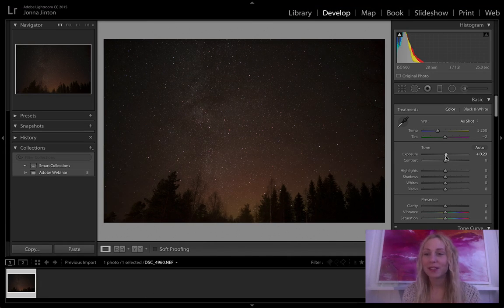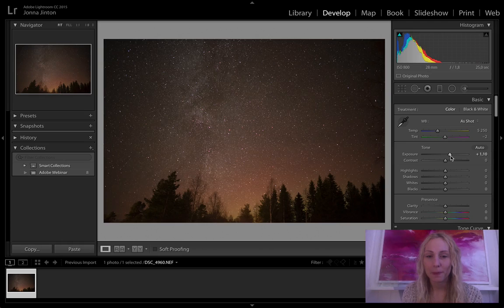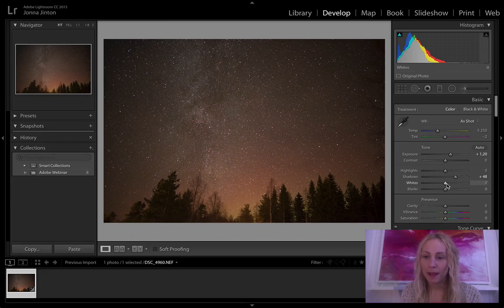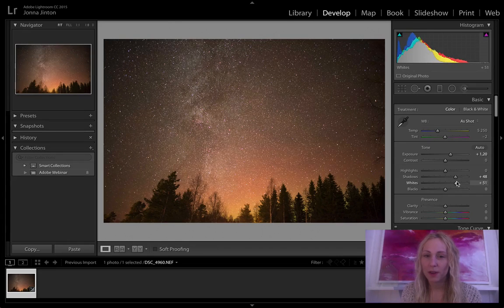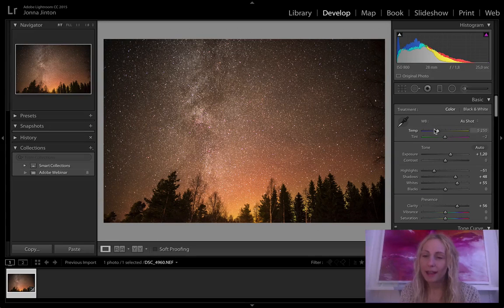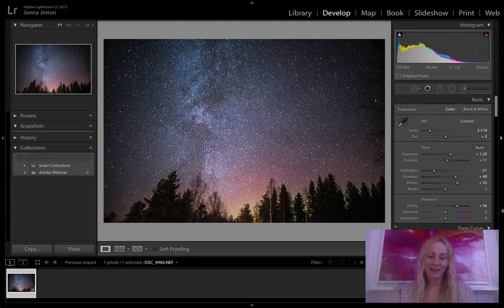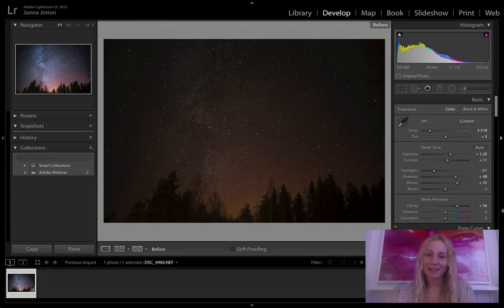How to edit a night sky: My Coffee Break with Jonna Jinton | Adobe Lightroom CC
In this Adobe Lightroom CC coffee break, photographer and blogger, Jonna Jinton explains how to edit a beautiful night sky and make the stars pop out